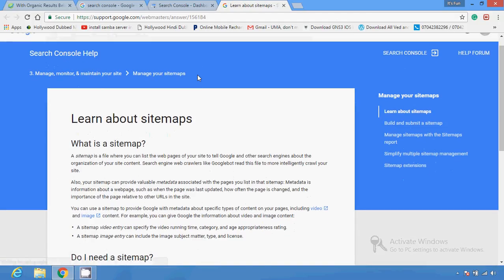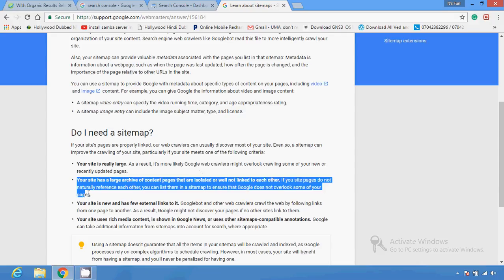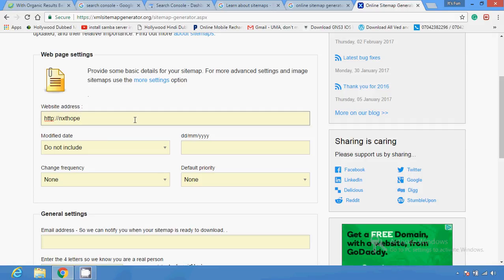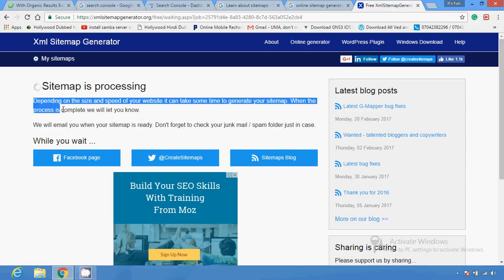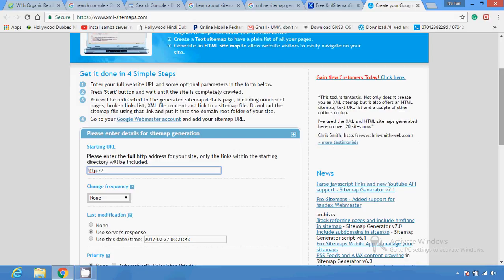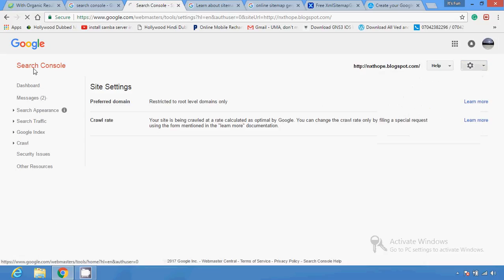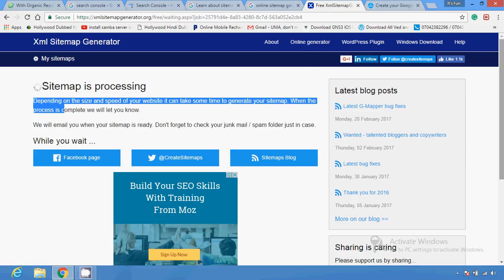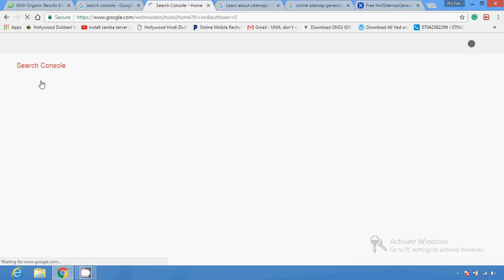How to make Sitemap for website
Use google webmaster to upload sitemap and use there tool to make XML sitemap and html sitemap.